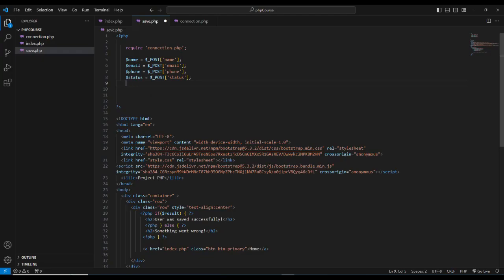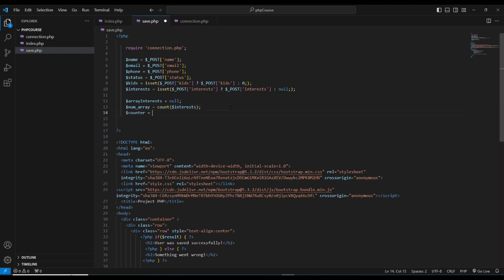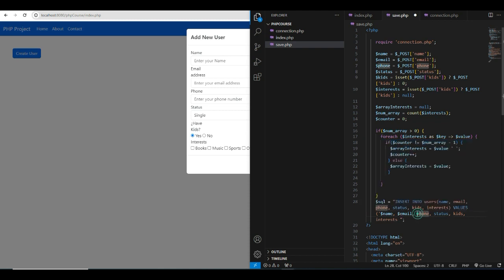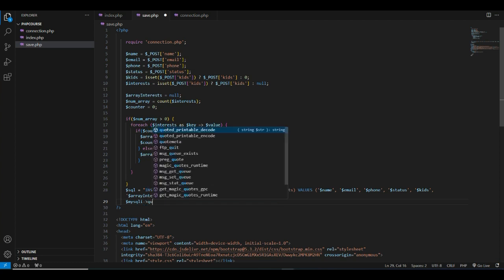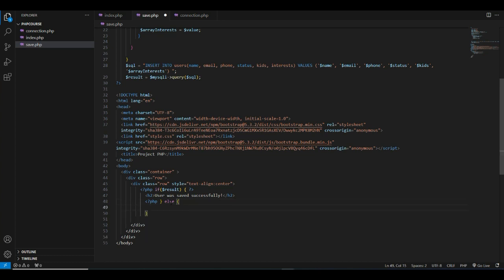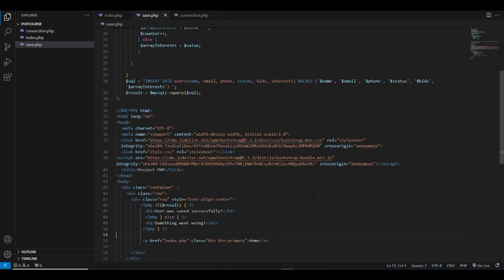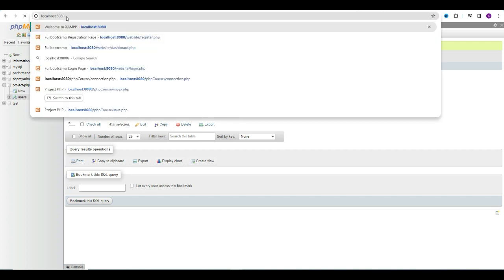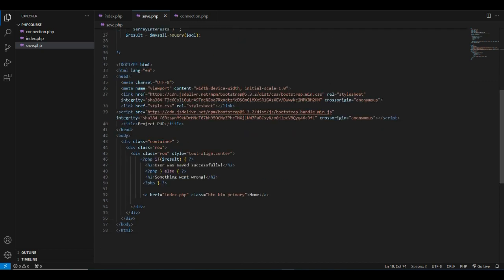How to Code PHP Form to Add an USER and MySQL Part 2 2024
Course Title: Mastering PHP and MySQL: A Comprehensive Guide

Unlock the power of dynamic web development with our Mastering PHP and MySQL course! Whether you're a beginner eager to dive into the world of server-side scripting or an experienced developer looking to enhance your skills, this course is your gateway to mastering the dynamic duo of web development.

What You'll Learn:

PHP Fundamentals: Start from the basics and progress to advanced PHP programming. Learn the syntax, functions, and best practices for building robust server-side applications.

MySQL Database Design: Explore the intricacies of database architecture and design. Understand how to create efficient, normalized databases to store and manage your data seamlessly.

Dynamic Web Applications: Combine PHP and MySQL to build dynamic, interactive web applications. Dive into the art of creating user authentication systems, form handling, and dynamic content generation.

Advanced Techniques: Delve into advanced topics like handling file uploads, securing your applications against common vulnerabilities, and optimizing database queries for optimal performance.

Real-World Projects: Apply your knowledge to real-world projects that mimic industry scenarios. Develop a portfolio showcasing your skills and understanding of PHP and MySQL.

Why Choose This Course:

Practical Focus: Our course emphasizes hands-on, practical learning. You won't just understand the concepts; you'll build real projects to reinforce your skills.

Expert Guidance: Learn from industry-experienced instructors who bring their insights into the classroom, providing you with valuable perspectives and best practices.

Community Support: Join a vibrant learning community where you can connect with fellow students, share experiences, and collaborate on projects.